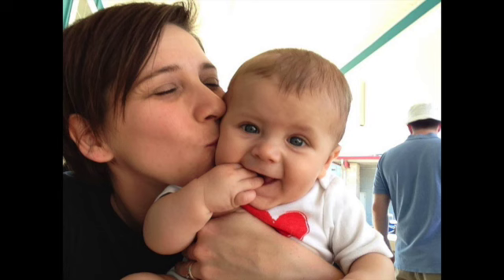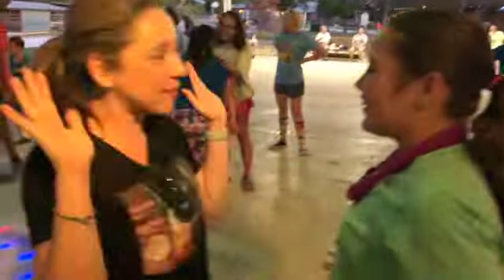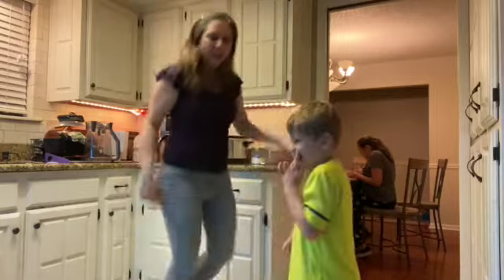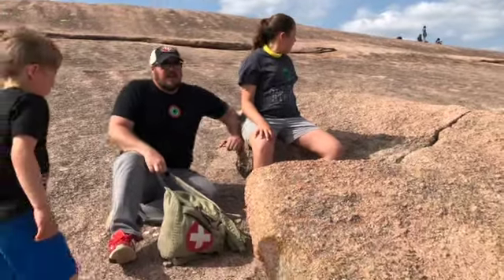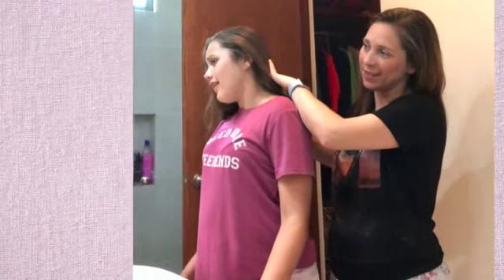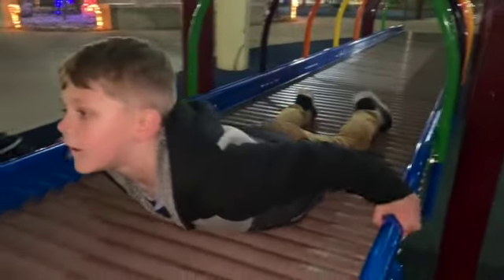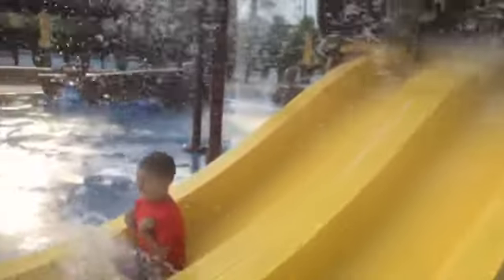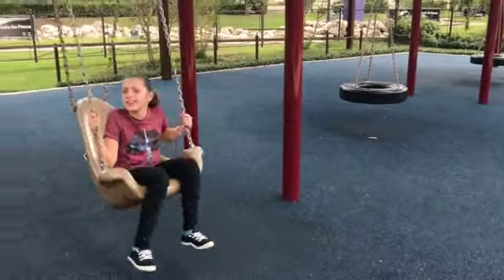Basic signs (ASL)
Let's learn how to use sign language to say "mom," "dad," "play," "help" and "eat!"